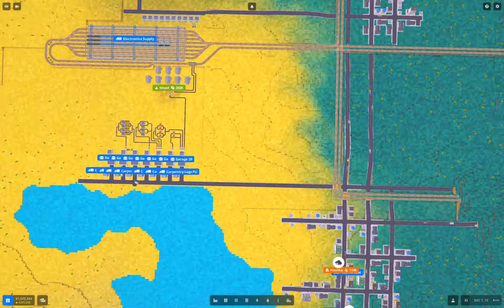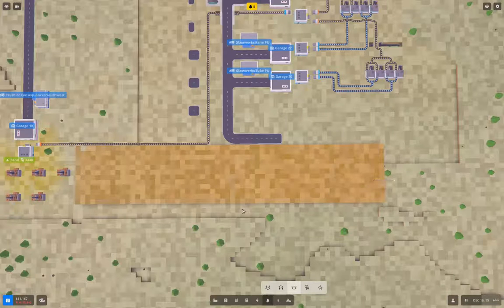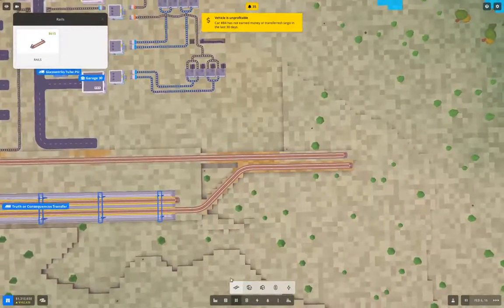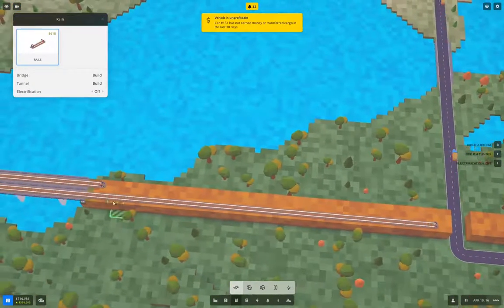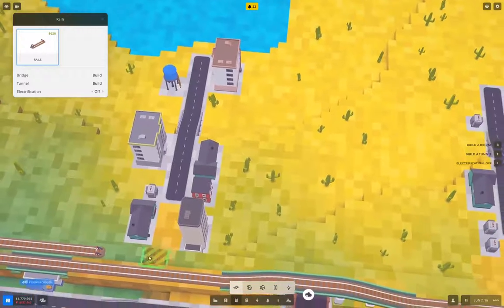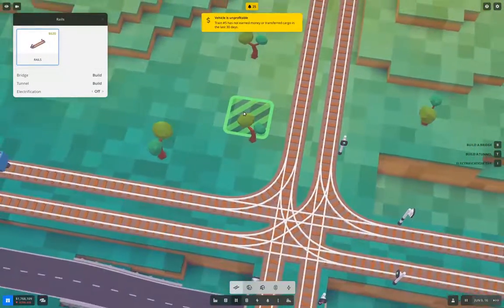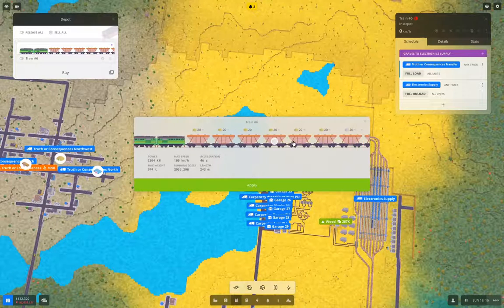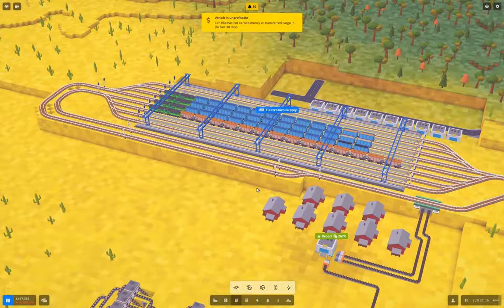Voxel Tycoon - Charles Town #25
The final rail supply line to the future "gigafactory" or whatever. It's less straight forward than one might expect. Mostly because I make it harder than it needs to be. Yay!